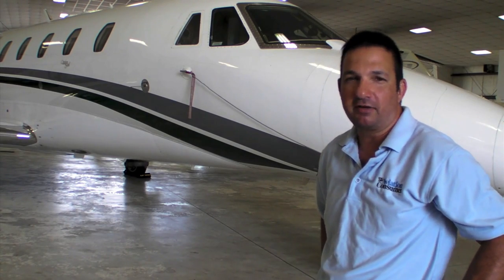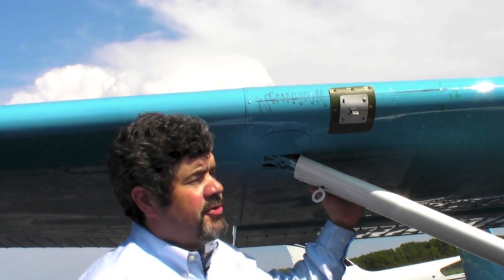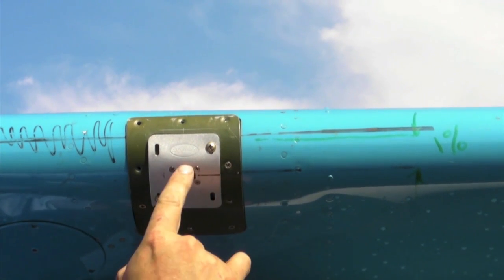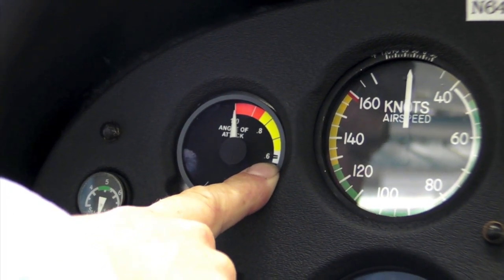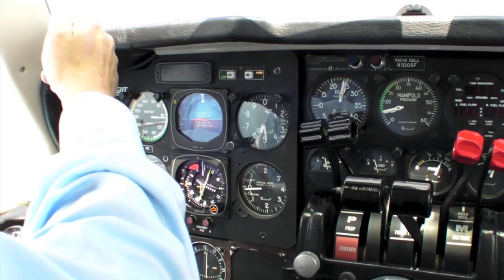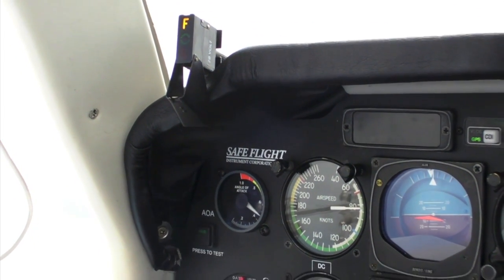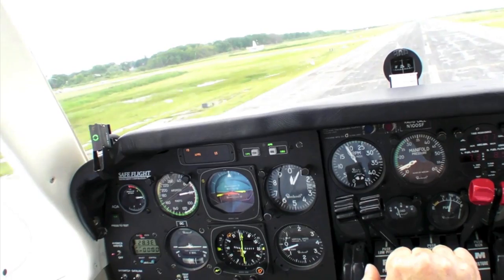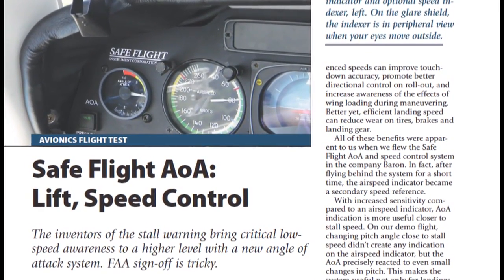Safe Flight AOA/Speed Control System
Safe Flight Instrument Corporation is in the process of achieving FAA certification for their new angle of attack and speed control system for Part 23 aircraft. Aviation Consumer's Larry Anglisano flew with the system in Safe Flight's Beech Baron.